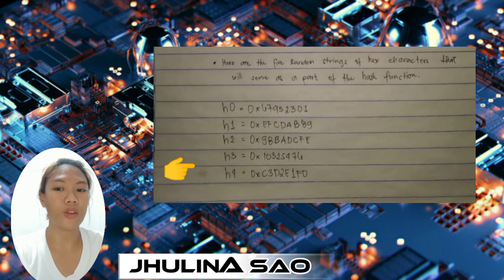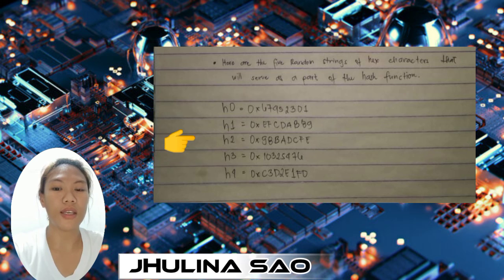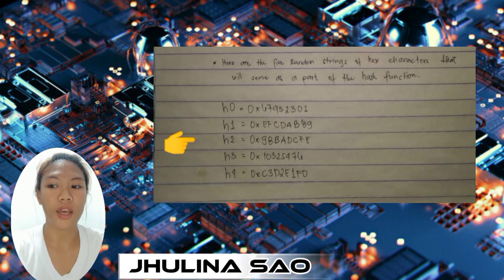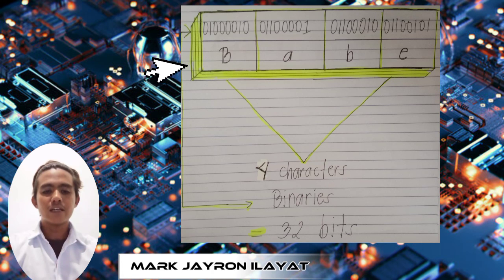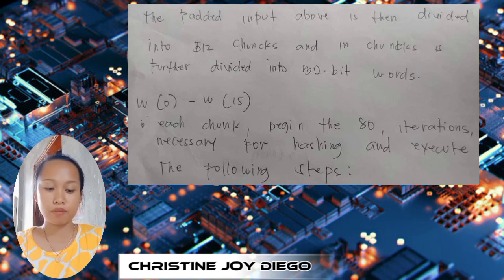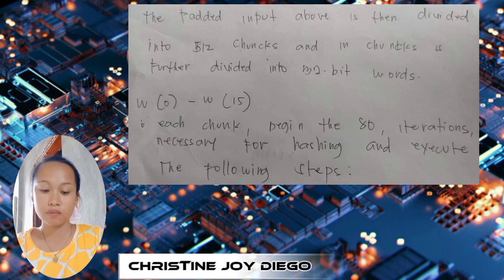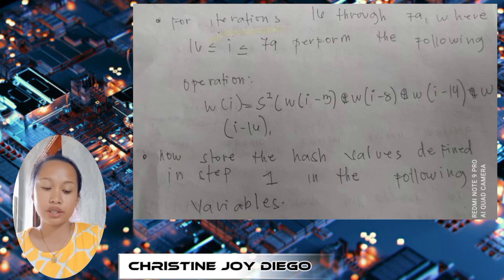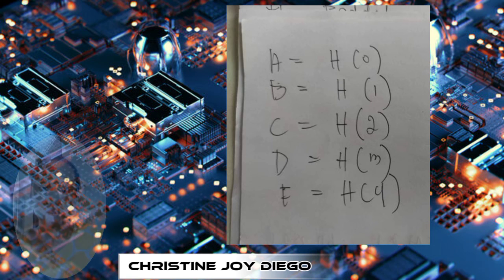SHA-1 / How Does It Works?